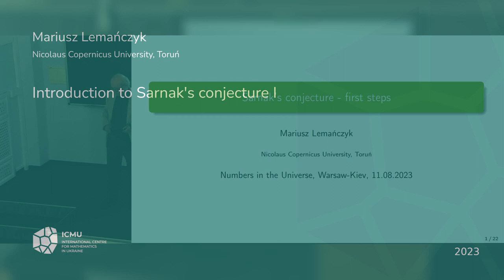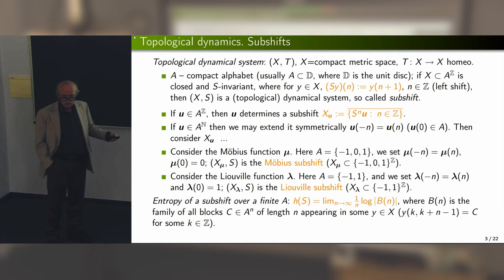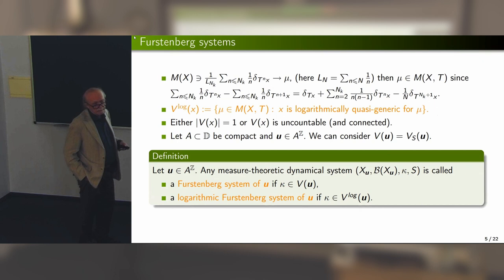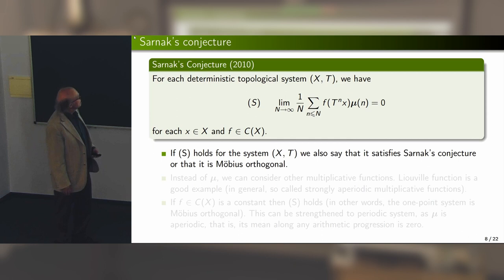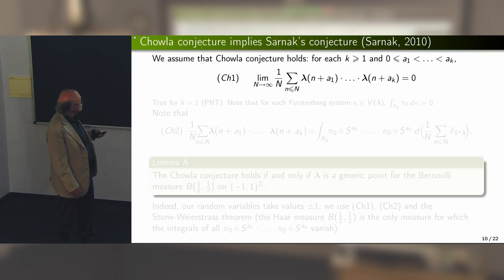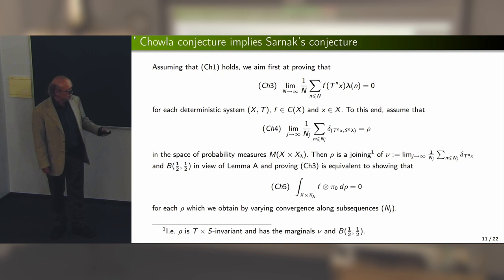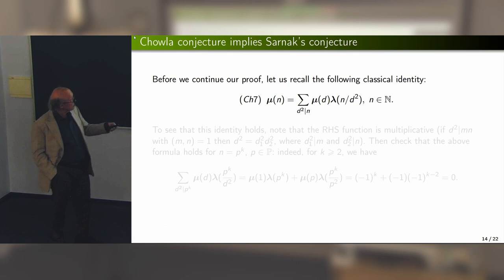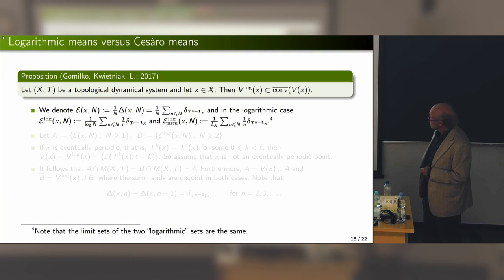Introduction to Sarnak's conjecture - I, Mariusz Lemańczyk.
Mariusz Lemańczyk, 8/11/2023, Warsaw - Numbers in the Universe school and conference.
Introduction to Sarnak's conjecture - I.
The lecture is an introduction to Sarnak's conjecture (2010) on the orthogonality of the (arithmetic) Moebius function to all zero entropy topological dynamical systems. The Chowla conjecture (1965) on autocorrelations of the Liouville function will also be presented. We will show that Chowla conjecture implies Sarnak's conjecture by using mainly dynamical tools (some sketchy introduction to topological dynamics and ergodic theory will be provided). We will explain why an a.e. version of Sarnak's conjecture does not seem to be interesting. Based on Tao's theorem on the equivalence of the logarithmic versions of Sarnak's and Chowla conjectures, we will explain what can be said about the possible implication: Sarnak's conjecture implies Chowla conjecture.